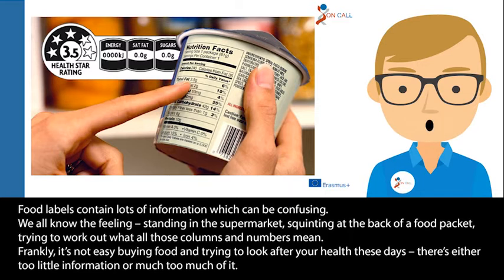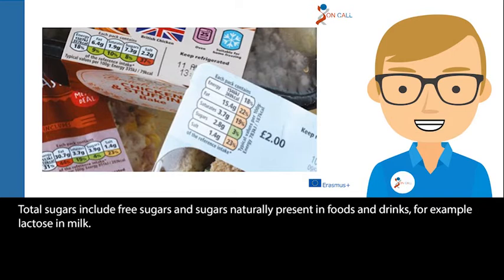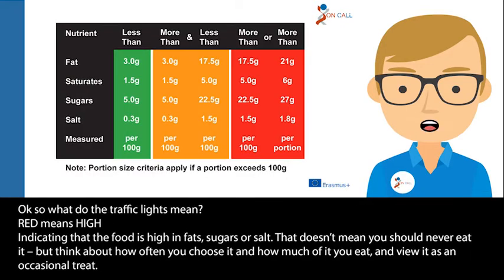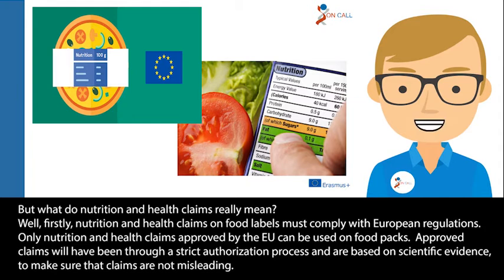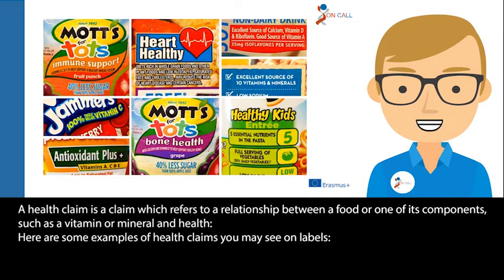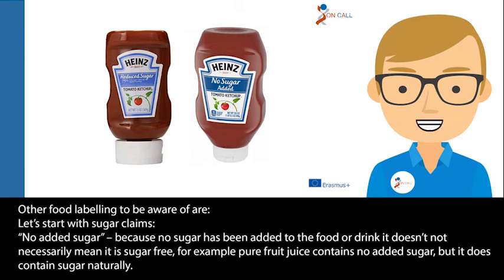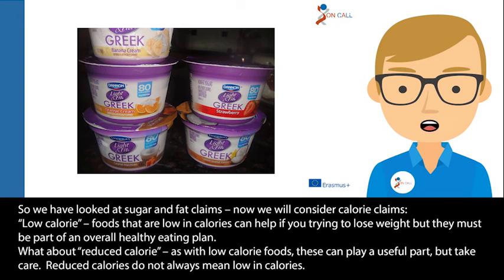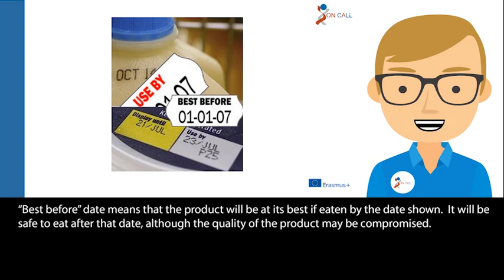Making Sense of Food Labelling - On Call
Hi,
This video forms part of the diet and nutrition sub unit of the ONCALL train the trainer course for lay family health advisers.
In this video we are going to talk about food labelling and what different labels actually mean.